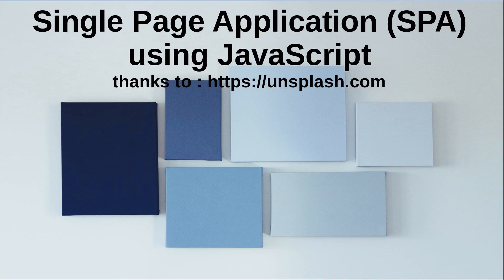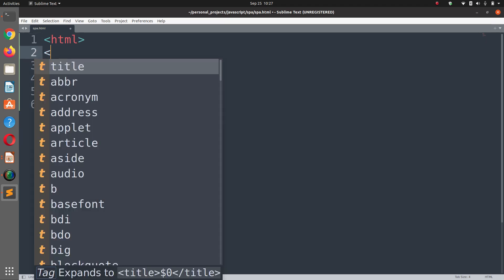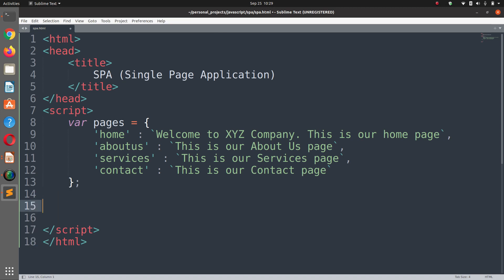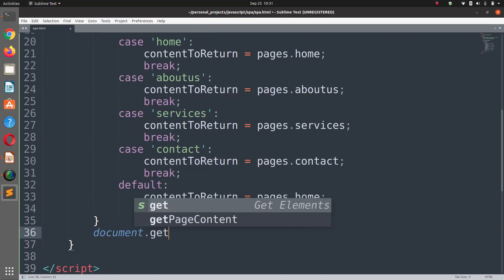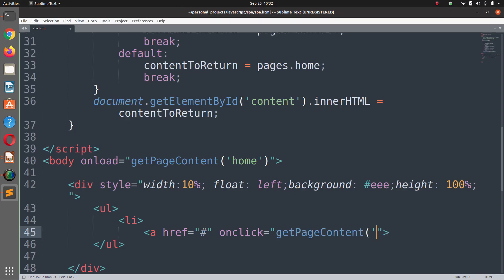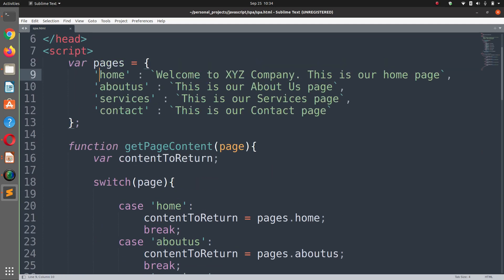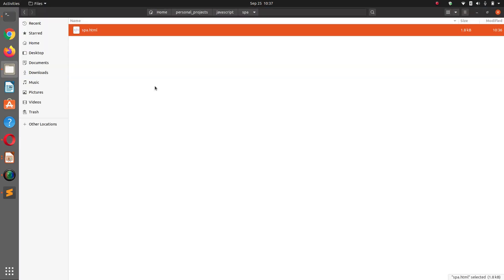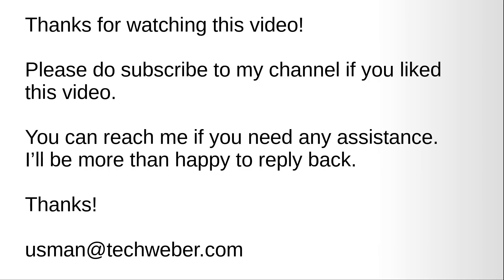Create Single Page Application (SPA) using plain JavaScript ( in 13 minutes )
In this video we'll learn How to Create a Single Page Application (SPA) using plain JavaScript ( No Frameworks :) ).

Previous videos Crash Course:

JavaScript Basics Crash Course - Part 1 / 5 - Variables

JavaScript Basics Crash Course - Part 2 / 5 - Operators ( 9 mins )

JavaScript Basics Crash Course - Part 3 / 5 - Conditionals ( 7 mins )

JavaScript Basics Crash Course - Part 4 / 5 - Funcions ( 7 mins )